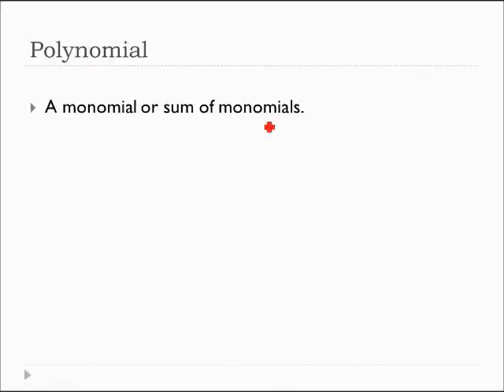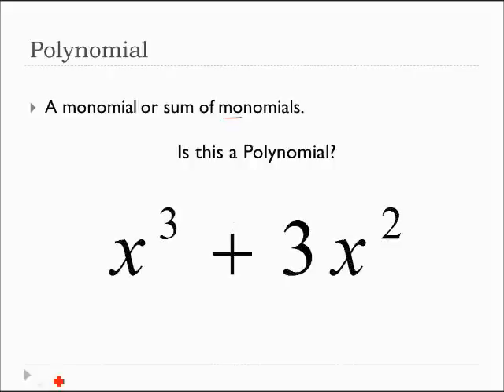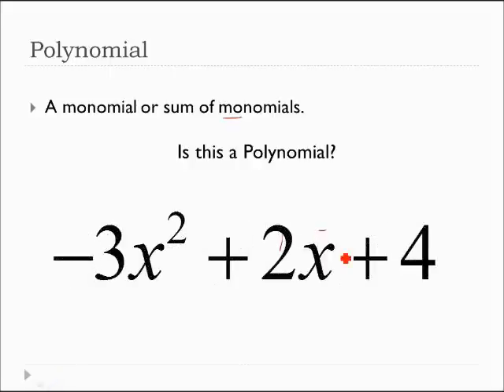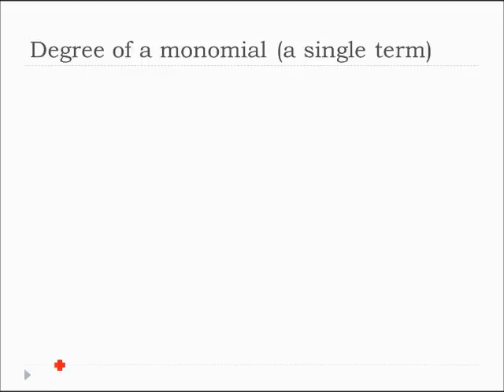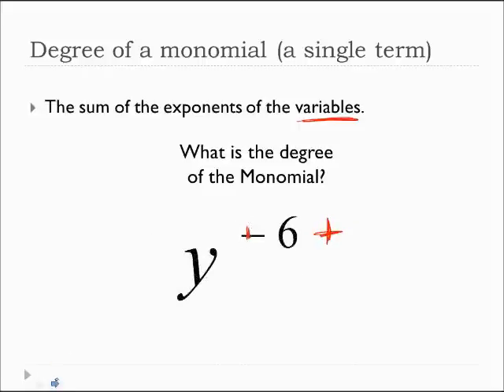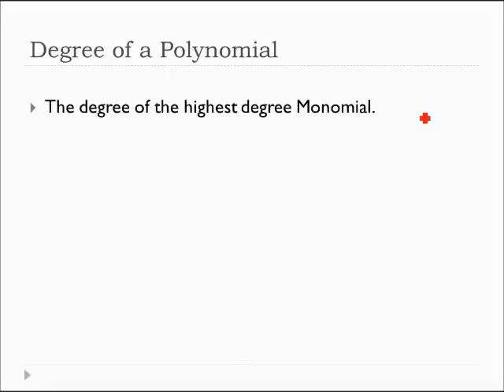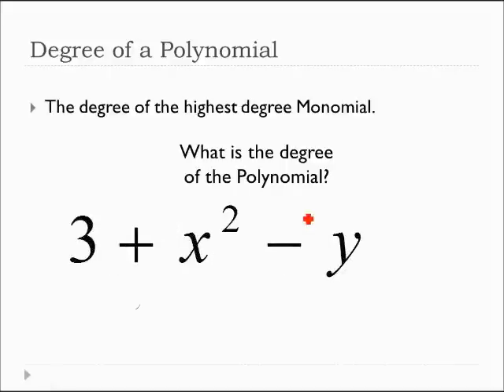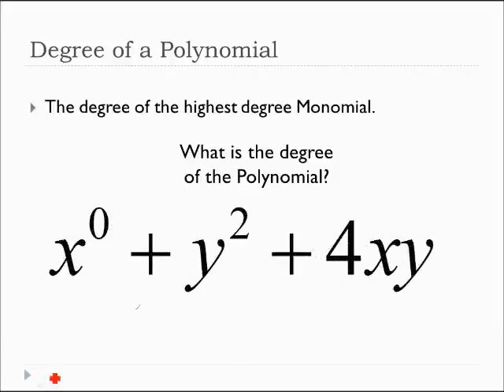5 Minute Math: Like Terms 2 (polynomials and degrees)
What is a polynomial and how to find the degree (order) of a polynomial.